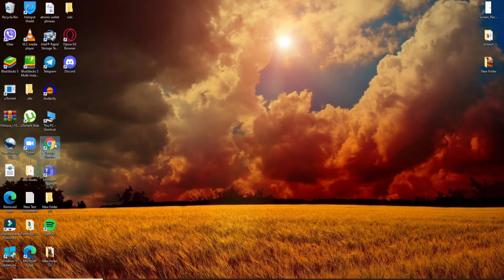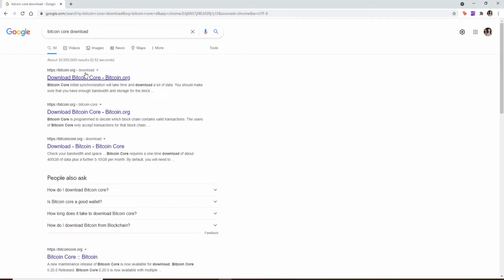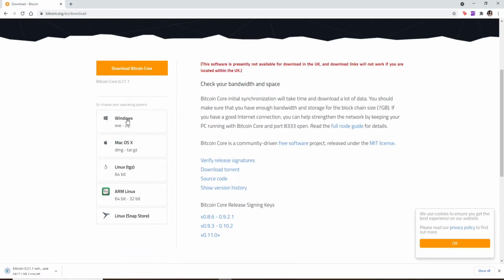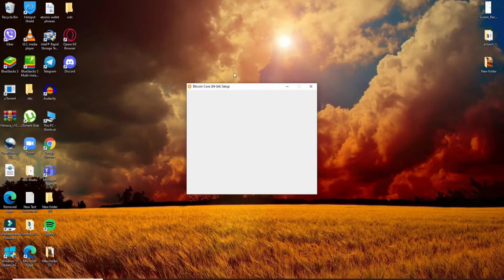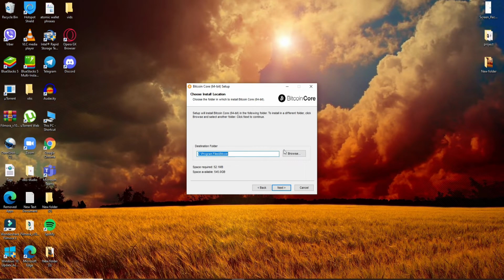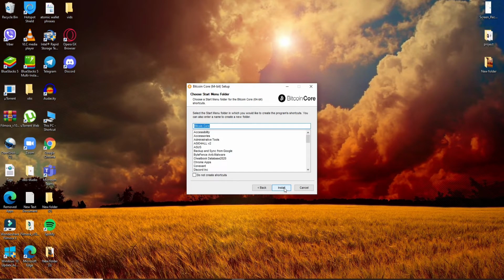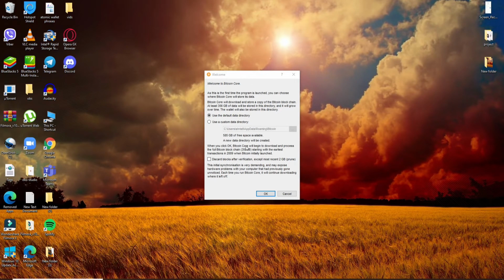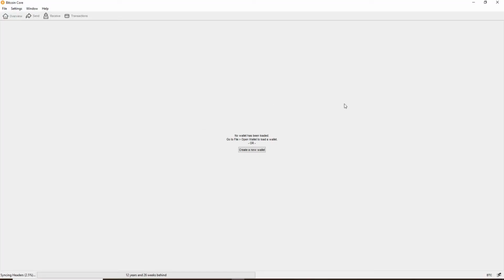How To Download Bitcoin Core Wallet On PC? Setup & Install Bitcoin Core Wallet on Desktop PC 2021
How to download bitcoin core wallet on pc?

Follow this step by step instructional video and learn how to download the Bitcoin Core Wallet onto your PC. This is also known as a desktop wallet, which will store all of your Bitcoins for you.

The Bitcoin Core project provides an open source client program which you can use to send/receive bitcoins from your computer or another device connected to a network, but it doesn't provide access to your private keys in order not be vulnerable to theft when used on public computers. You should always keep a copy of your wallets words files backed up in multiple locations for security purposes!

0:00  - Intro
0:16 - How To Download Bitcoin Core Wallet On PC?
1:08 - Outro